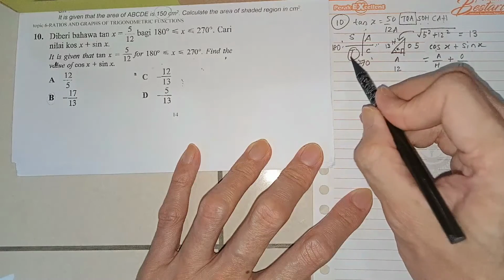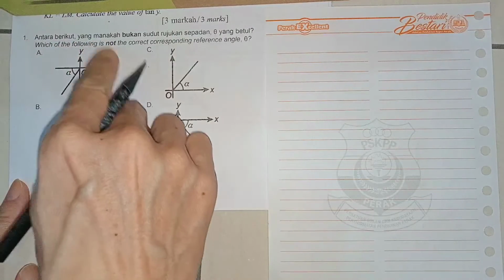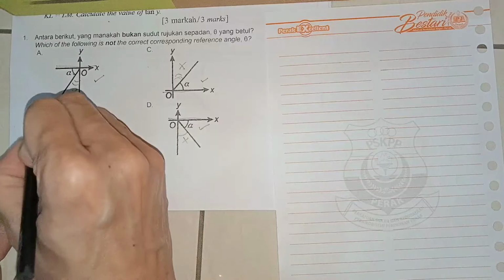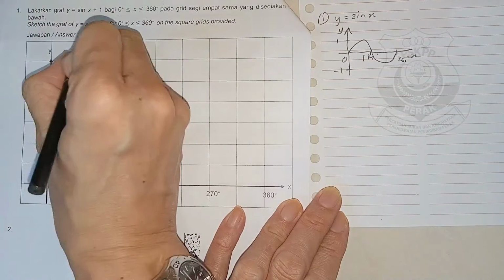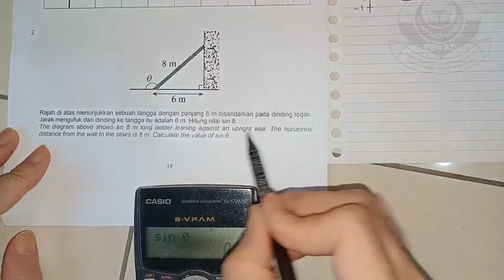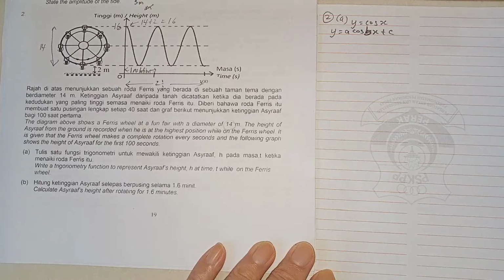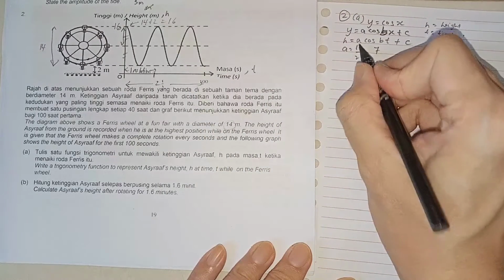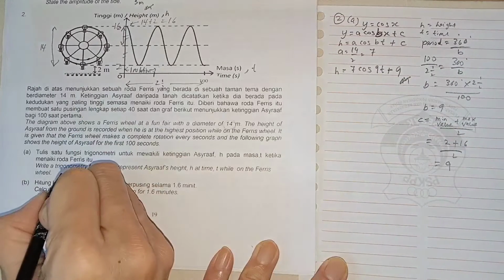Revision Mathematics KSSM Form 5 Chapter 6 RATIOS AND GRAPHS OF TRIGONOMETRIC FUNCTIONS